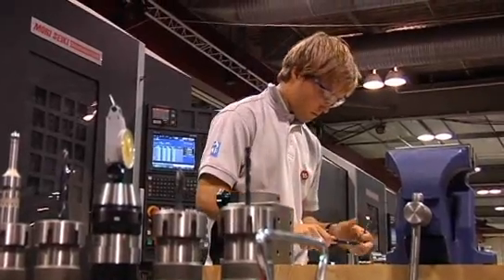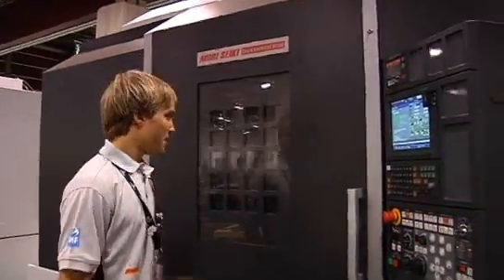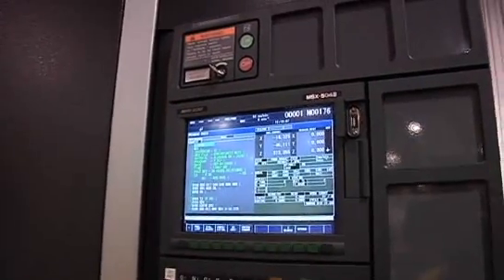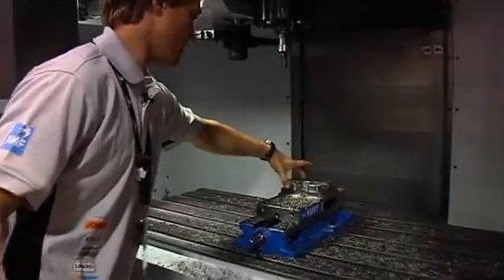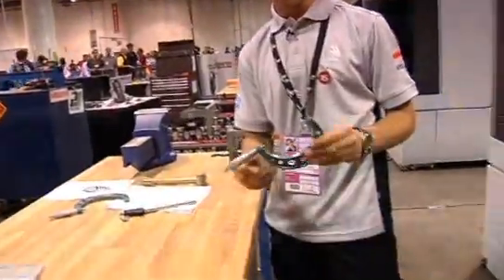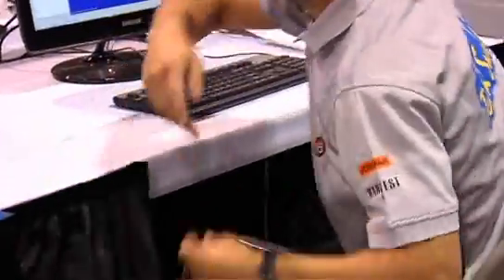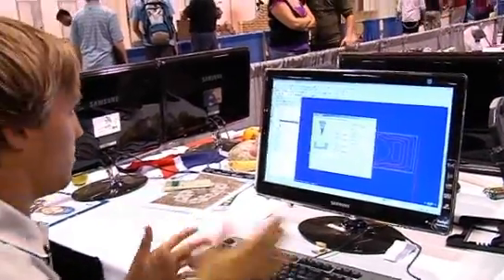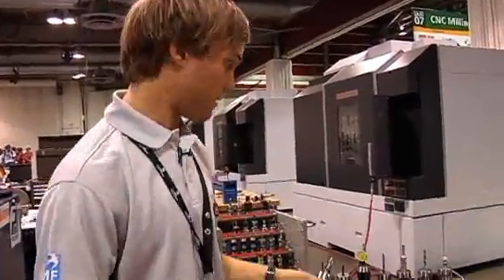One in a Milling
Enthusiastic Swede, Tobias Gustafsson, walks us through the CNC milling competition from WorldSkills Calgary 2009. He shows us the machinery and tools, tells us why he loves milling and sends a quick hello to his friends and family back home.